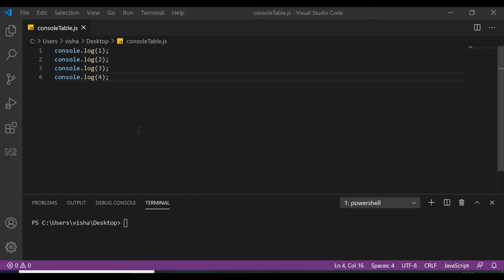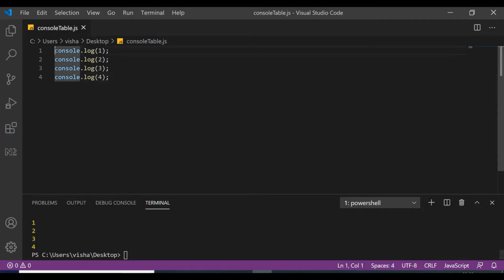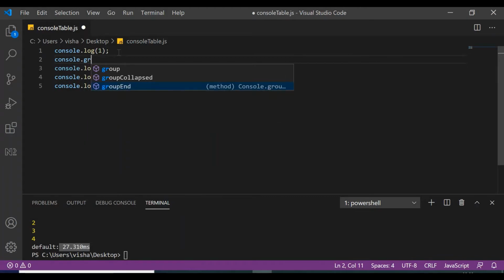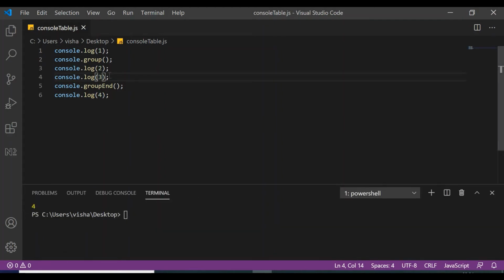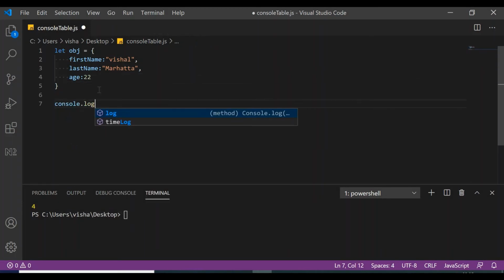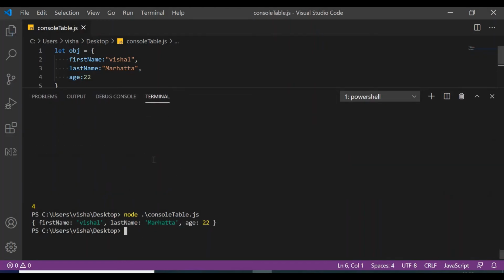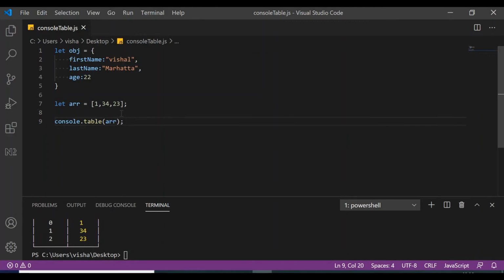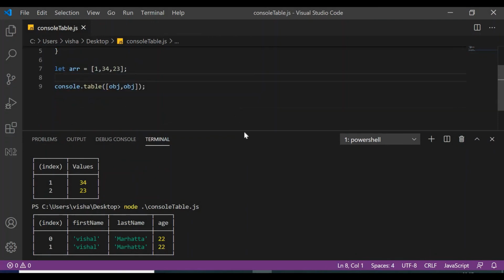console.table | console.time | console.group in JavaScript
Ever used any other method other than console.log on the console object? In this video we are going to see three more amazing methods on the console object which you might not have used.

console.group | console.time | console.table